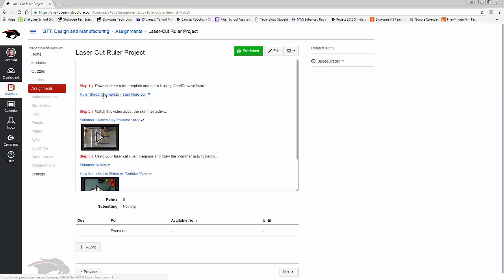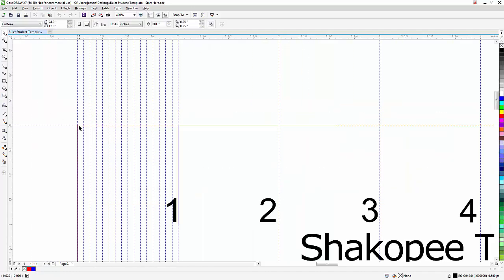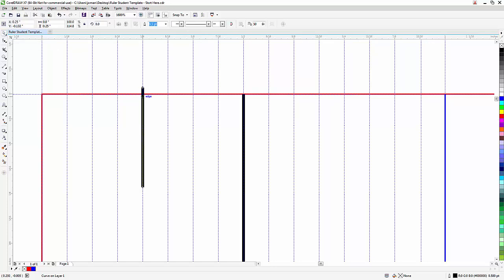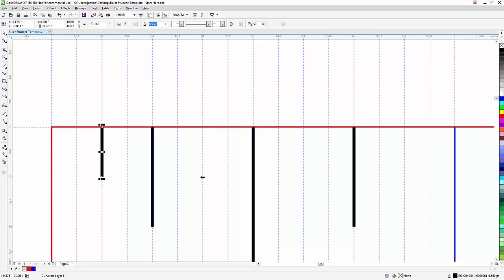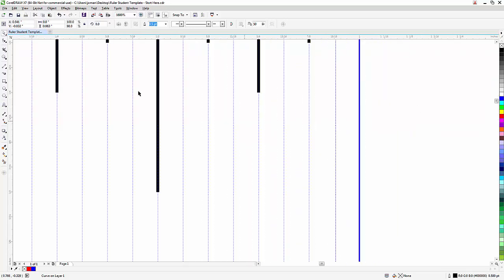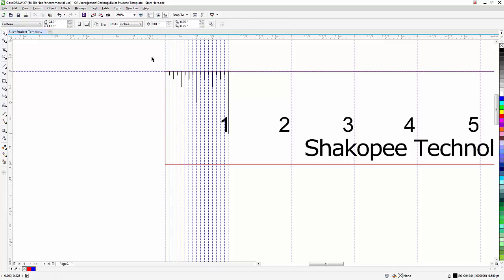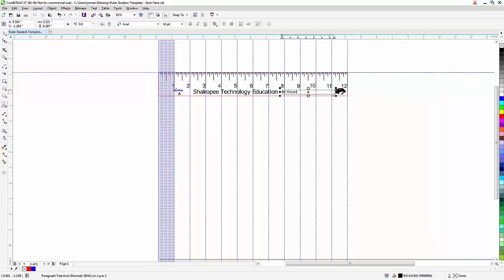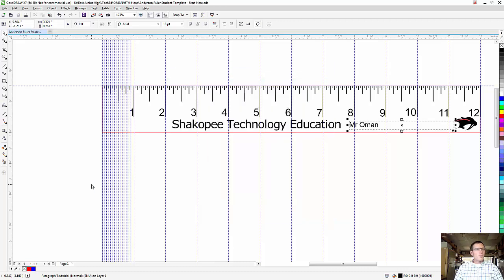Laser Cut Ruler Project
Students!:  Please use this video to help you through the process of creating your own ruler.